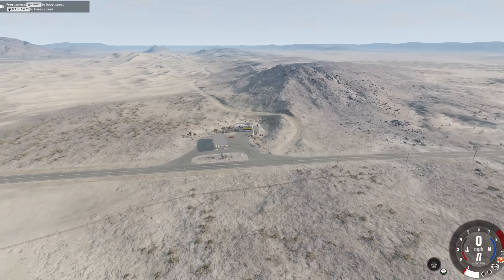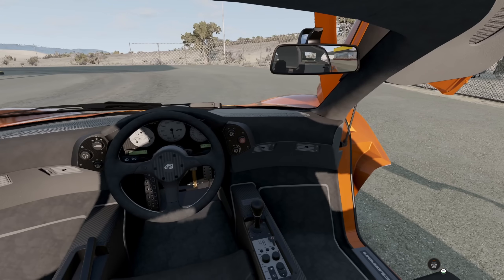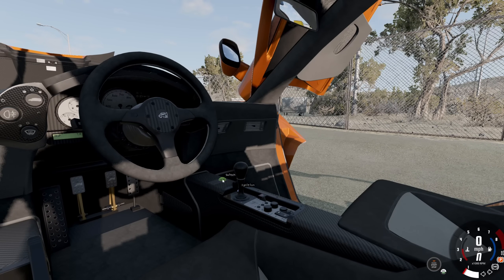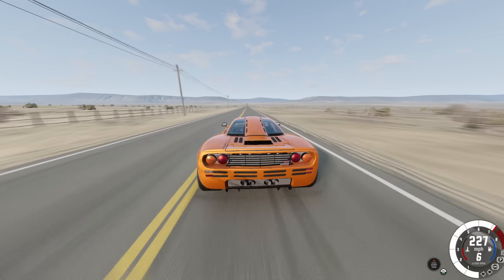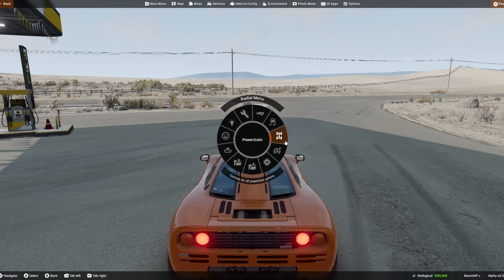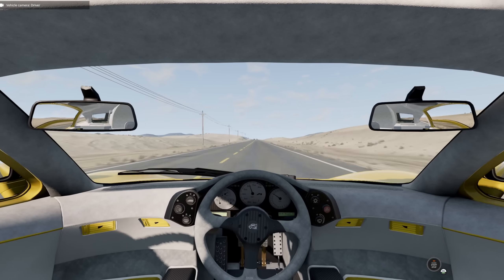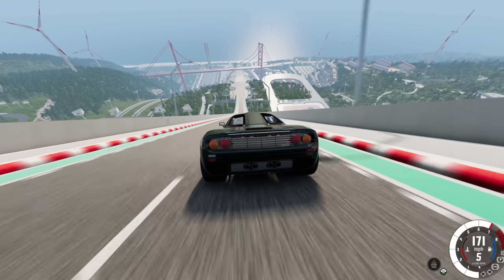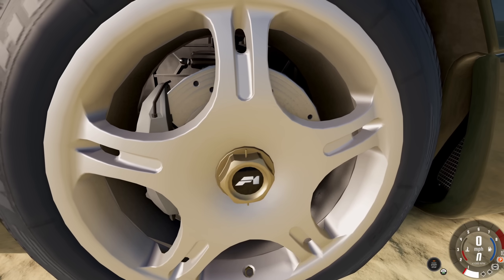The Most EXPENSIVE Car I've Ever Crashed...in BeamNG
Just remember folks, its all 1s and 0s. Not a real F1!